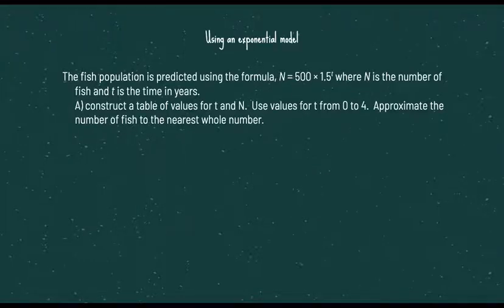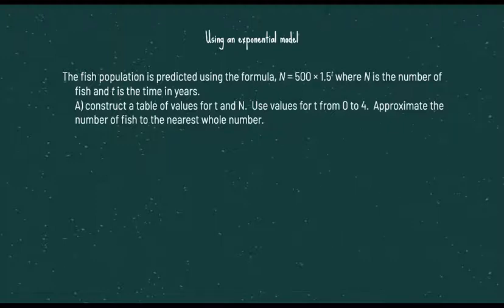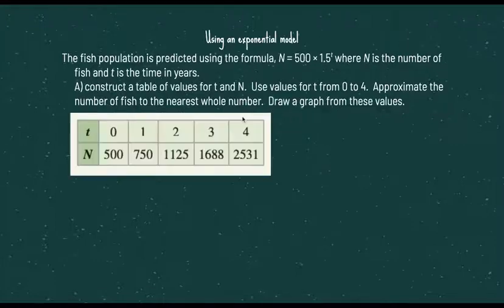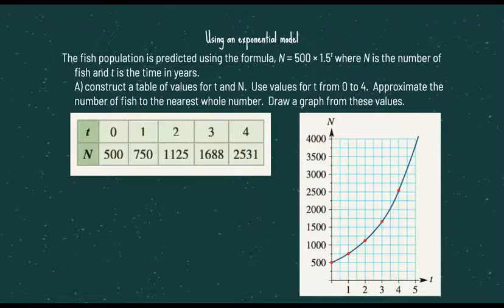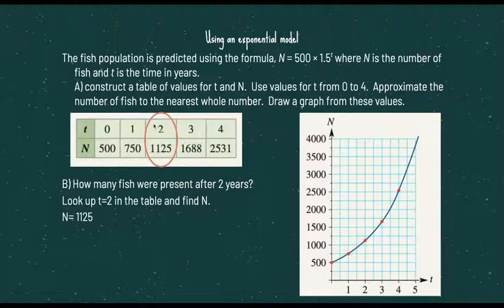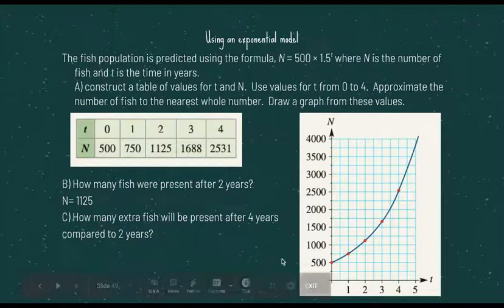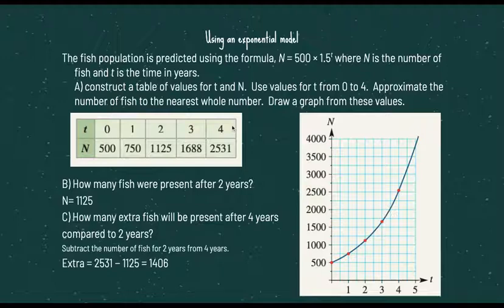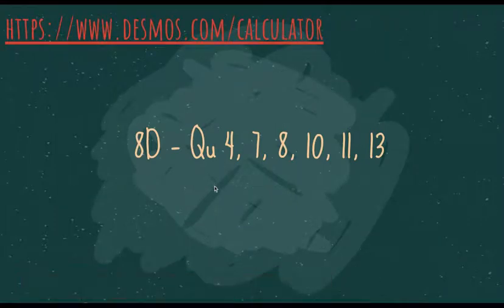Year 12 Maths - Exponential Modelling